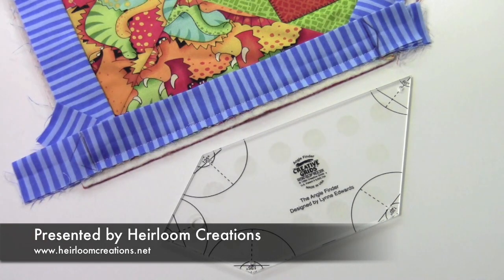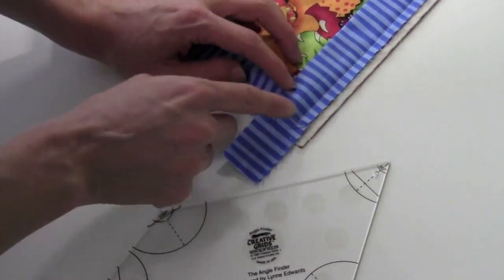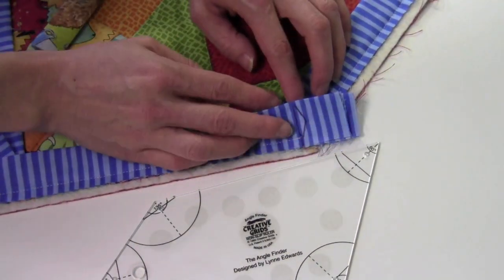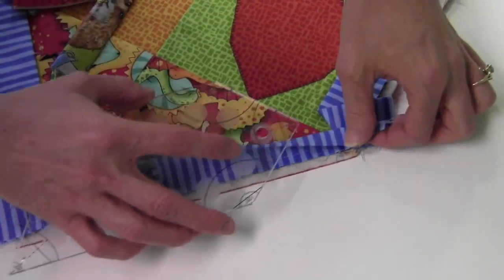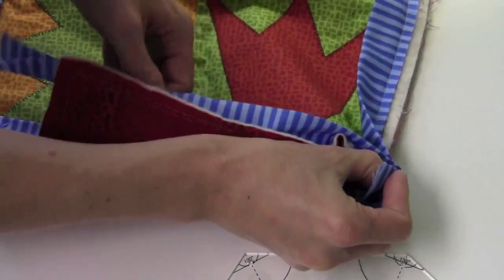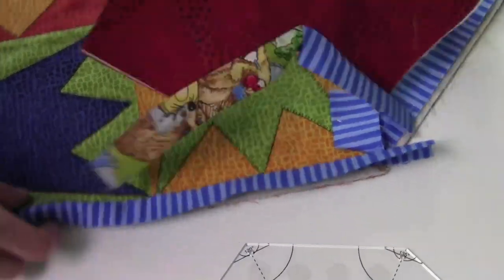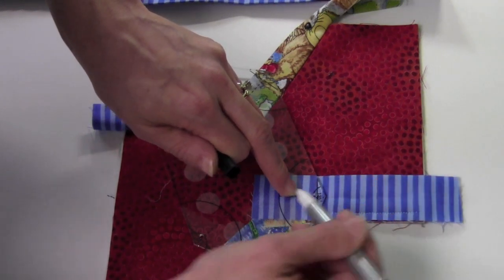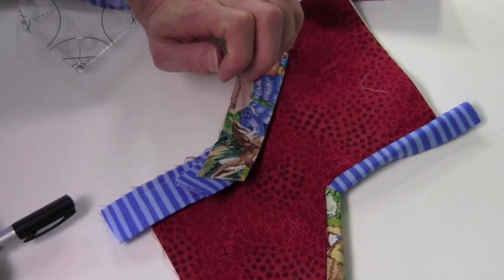Binding a Quilt with the Angle Finder Ruler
The Angle Finder ruler by Creative Grid offers a simple way to bind quilts with no extra bulk in the corners. Bind odd angles like 135, 120, and 60 degree angles in seconds. And if you want to have different colors on each side of the quilt, the angle finder ruler is the solution.

Heirloom Creations
3800 S Western Ave, Sioux Falls, SD 57105

"Any day sewing is a good day"